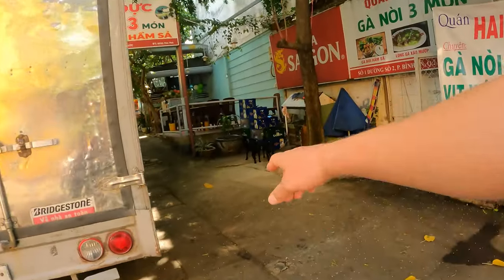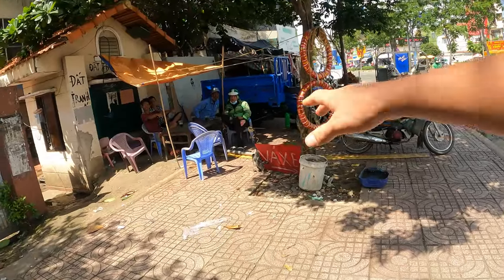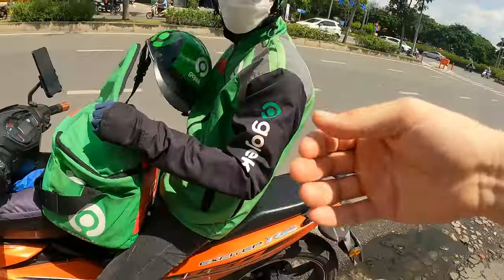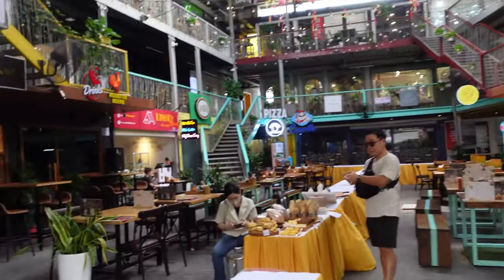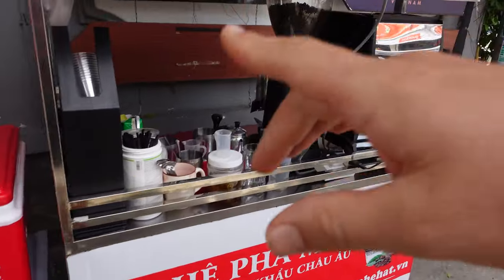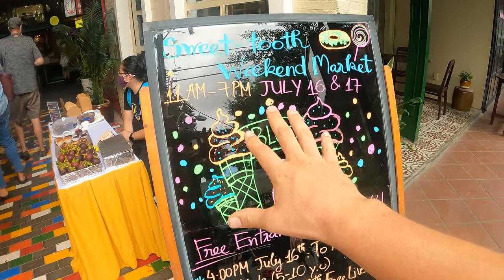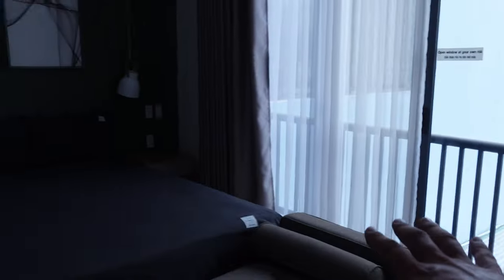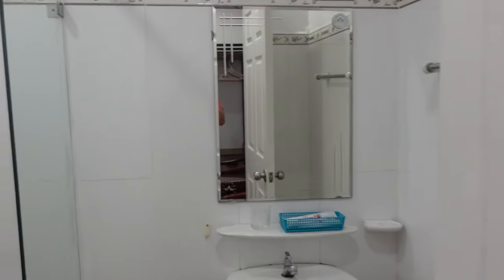Saigon Vietnam District 2-Expat Heaven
Ho Chi Minh City's District 2 is where all the expats live. Today I explore district 2 to find out why.

Enjoy Watching Travel Videos?

I bet you do..

But..  wouldn’t you rather be actually traveling the world right now?

If the answer is yes, you might like my travel class hosted on Skillshare!

Not A Skillshare Member? Use this link to get 1 month of Skillshare for free!

I’ll See you in the Course! And then hopefully run into you in a Tropical Paradise somewhere!

📸  V I D E O  G E A R   I   U S E   📸

Main Camera
Secondary camera
Main Drone
FPV Drone
Laptop for Video Editing
Portable Laptop Stand
Portable Monitor

✈ T R A V E L   G E A R   I   R E C O M M E N D  ✈

Universal Travel Adapter
Packing Cubes
Best Travel Underwear
Best Travel Shirt

Where I learned the Business of Youtube and How To Edit Videos

🙏  W A Y S   T O   S U P P O R T   M E  🙏

Want to help support me to be able to stay on the road making videos? I will be forever grateful :)

😀  F R E E   W A Y S   T O   S U P P O R T   M E  😀

Like all my videos, share the channel with you friends, Use one of the links above before purchasing something on Amazon and I will get a small kickback. You Can also share my travel course with someone you know that wants to travel :)